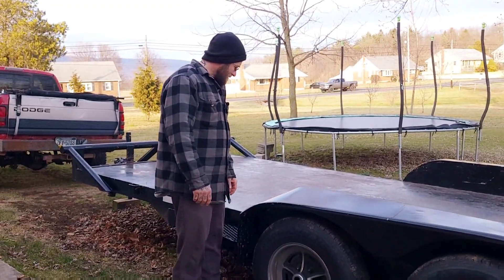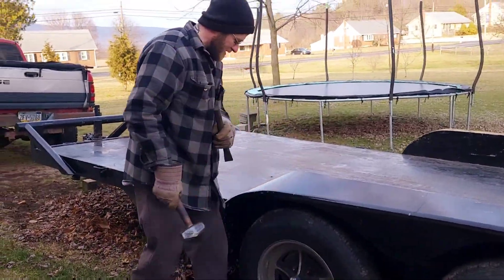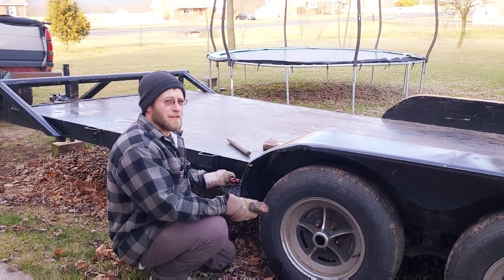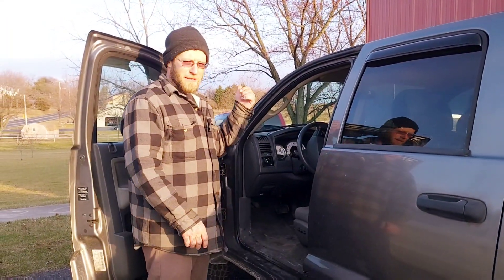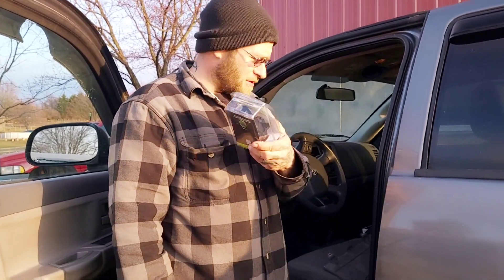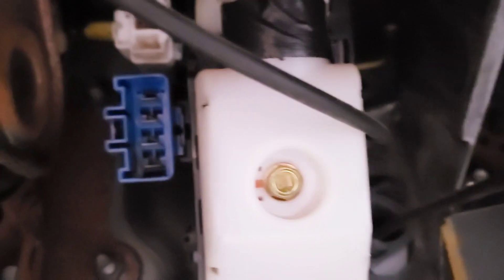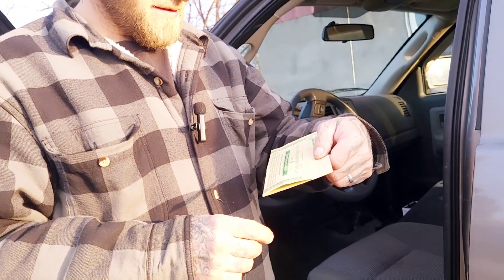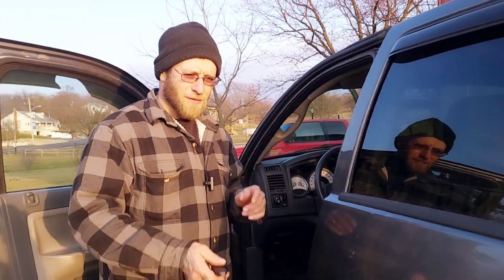Trailer fix and Dakota fix for cheap. New project coming this weekend!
Fixing fender on trailer, brake controller and plug on Dakota and rain deflector fix for cheap. New project coming this weekend so we need it.

Follow on Facebook for the latest updates!
MC Motorsports